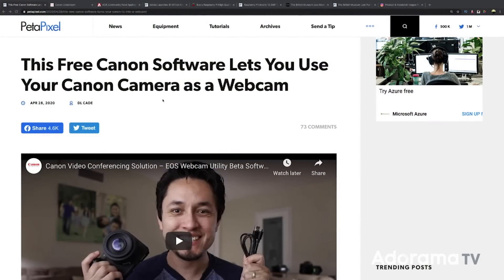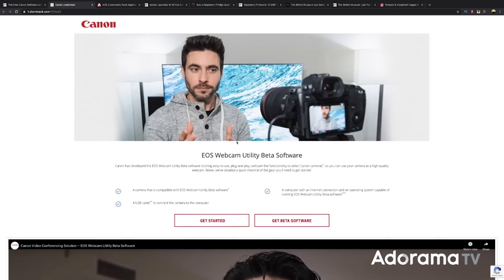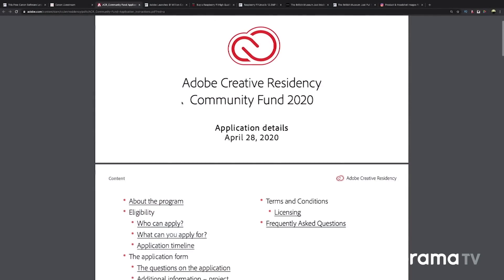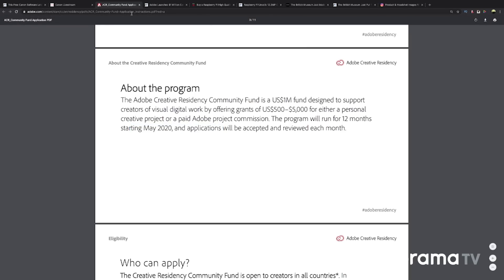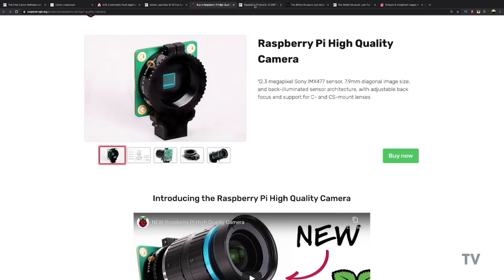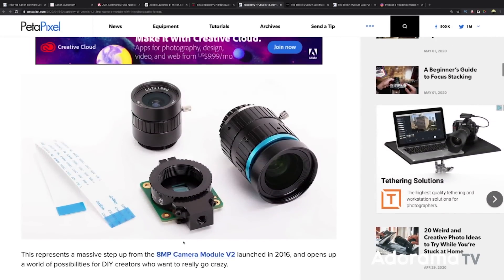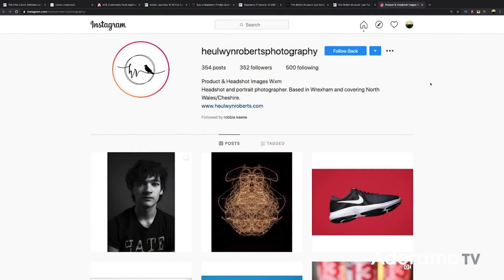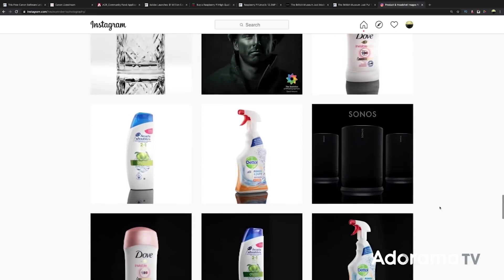Canon Webcam Software, Raspberry Pi Camera | Adorama Rewind 5/4/20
-Canon Beta Webcam Software **PC ONLY**